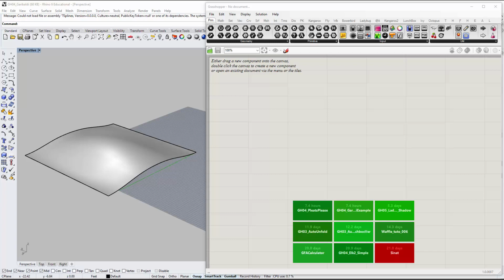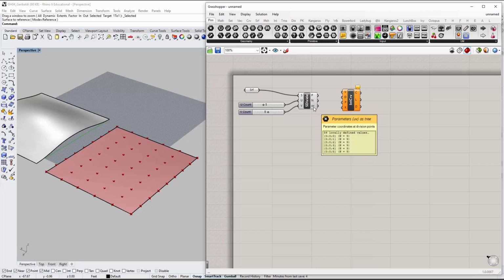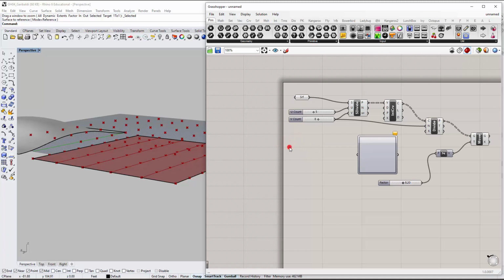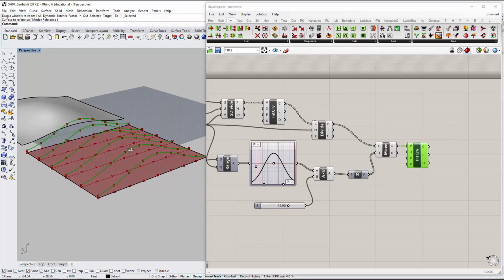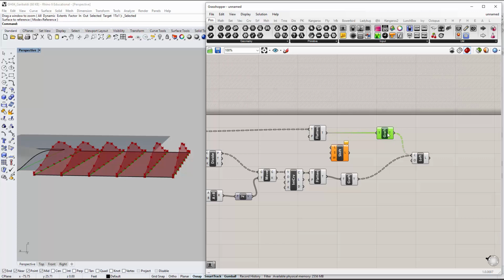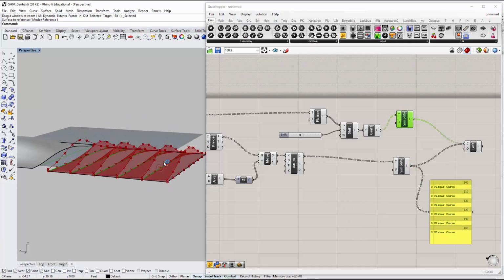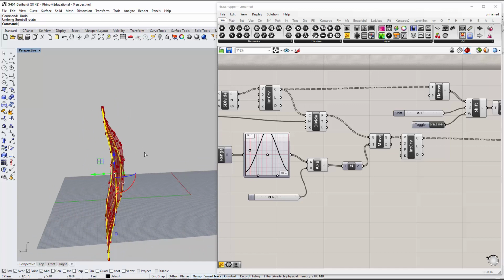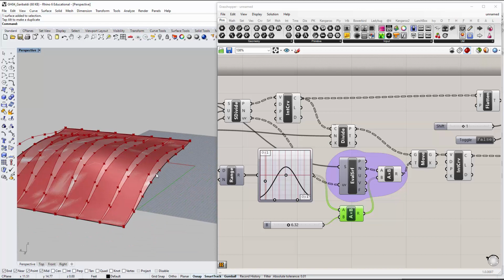Advanced Digital Grasshopper: Strip Morphologies Gills Example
One Ocean Yeosu Expo Pavilion, SOMA, 2012
Garibaldi Exhibition Center, Grimshaw Architects, 2008